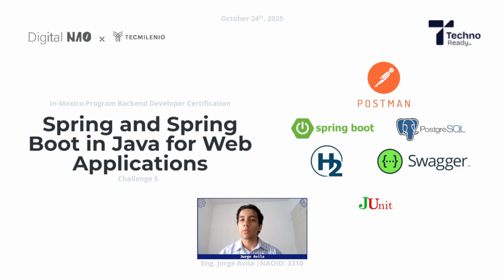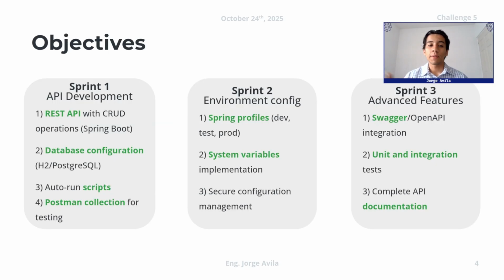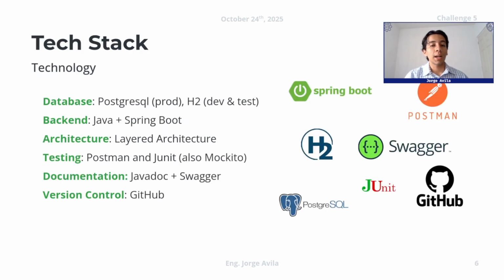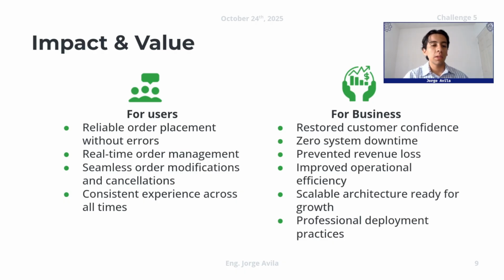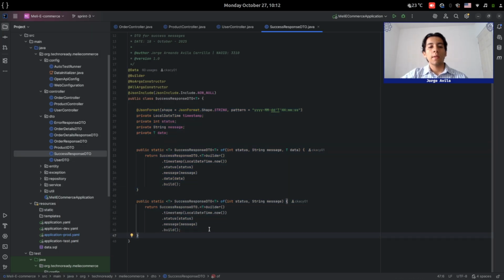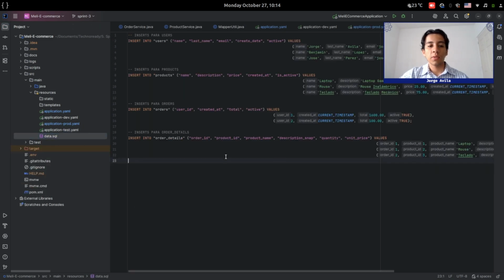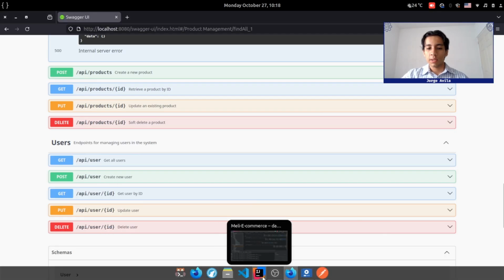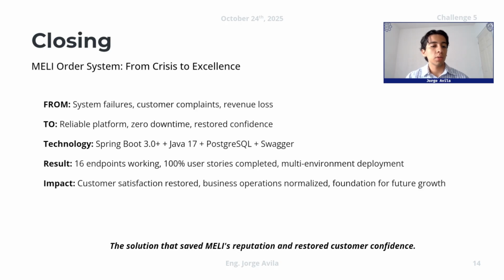Challenge 5 | Digital Nao x Tecmilenio | Technoready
- Objectives:
General objective: Successfully complete all sprints and deliverables while mastering SCRUM methodology and REST API development using Express.js and MongoDB to transform Tattler into a dynamic, personalized restaurant directory platform that increases user traffic and engagement.
Specific objectives:
- Sprint 1: Design MongoDB database structure with collections and indexes, create initial backlog/roadmap, set up GitHub repository with documentation, and develop CSV import scripts for data migration.
- Sprint 2: Develop and test RESTful API using Express.js with CRUD endpoints (GET/POST) for restaurant data, implement restaurant registration, comments, and ratings features with proper error handling and documentation.
- Sprint 3: Implement advanced search and filtering functionality with query parameters, develop sorting and pagination mechanisms, complete comprehensive testing suite, and finalize all documentation.
Final submission: Integrated PDF analysis/results presentation and MP4 video demo.